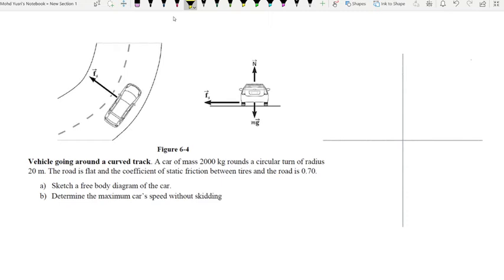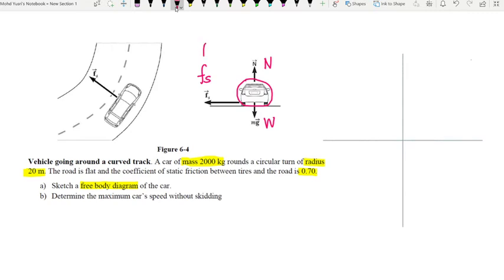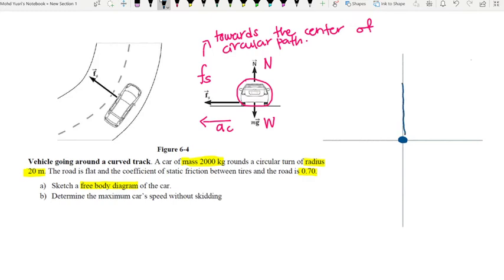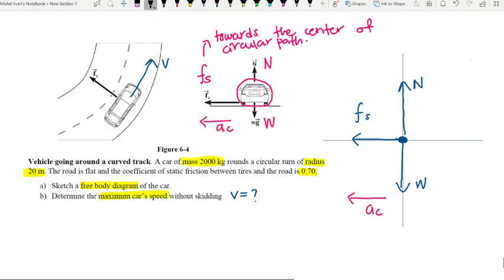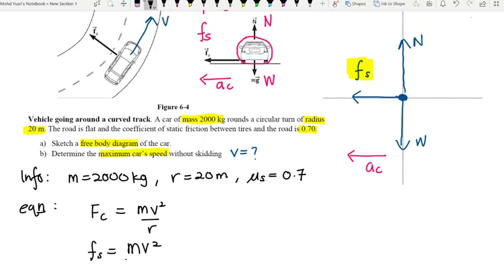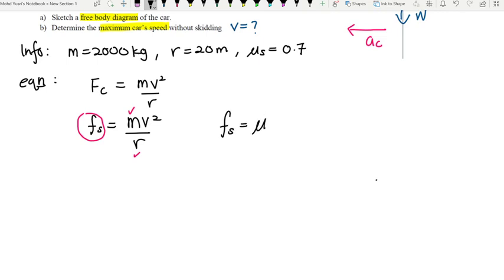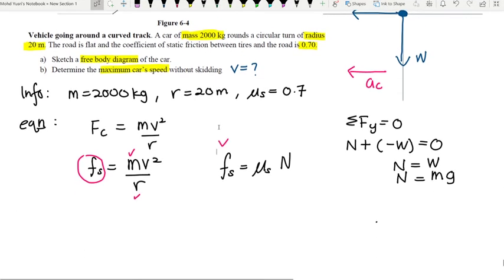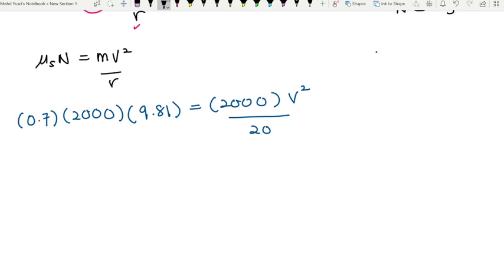#79 6.2 Centripetal force (Example 8)